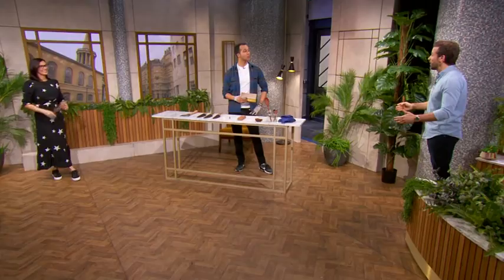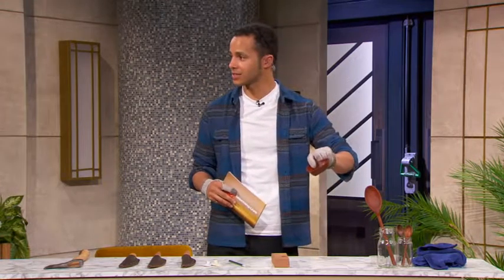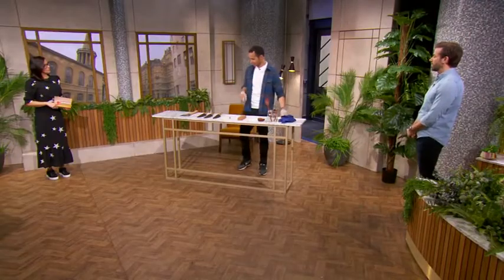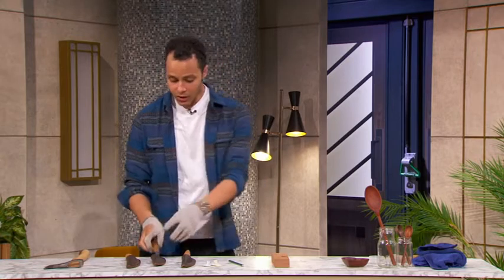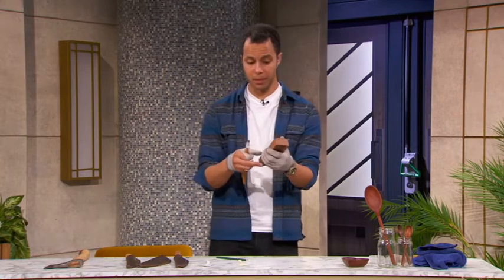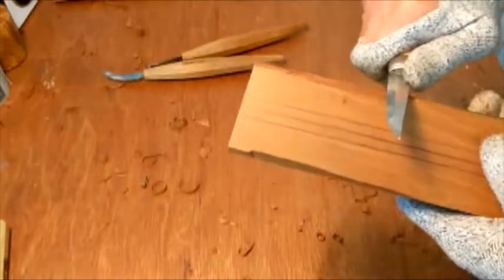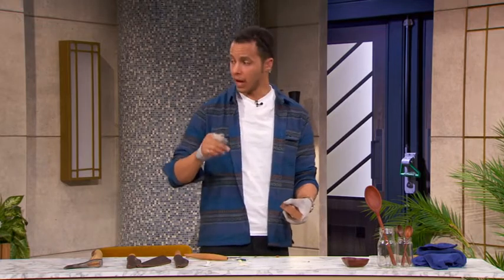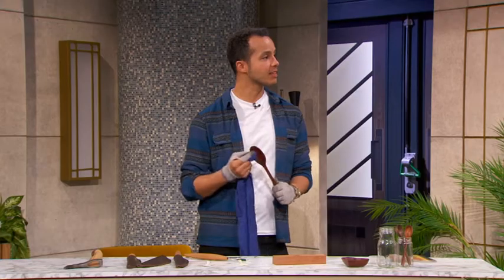Spoon carving on the TV with Will Kirk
William Kirk on BBC Morning Live with one of our spoon carving kits, designed by Robin & JoJo Wood.